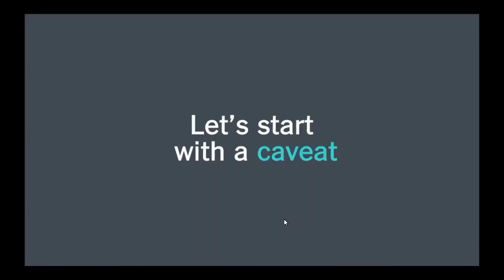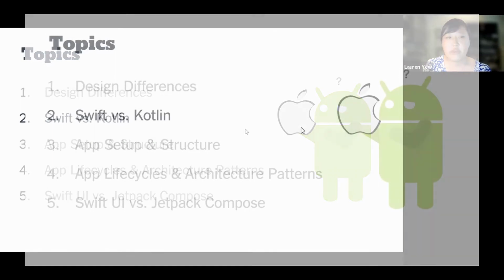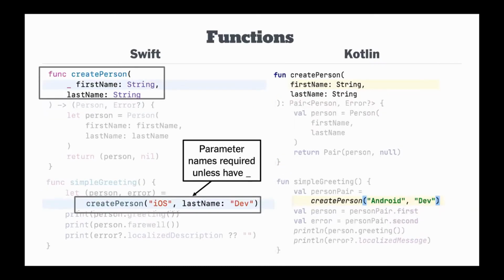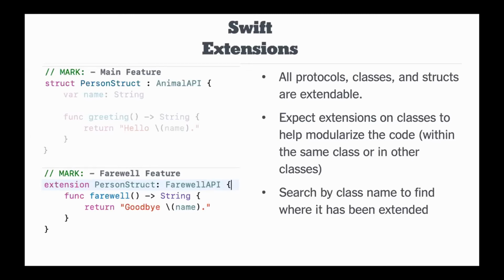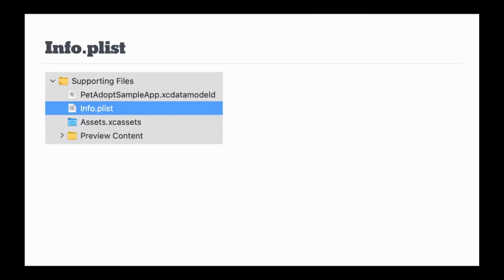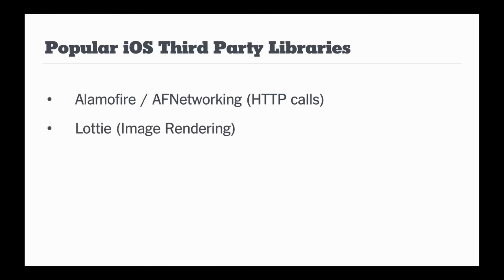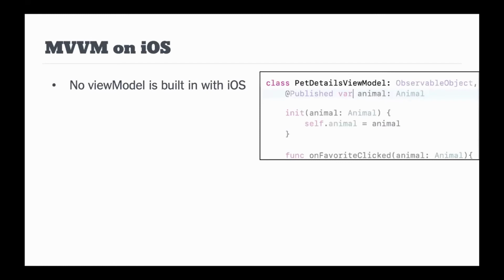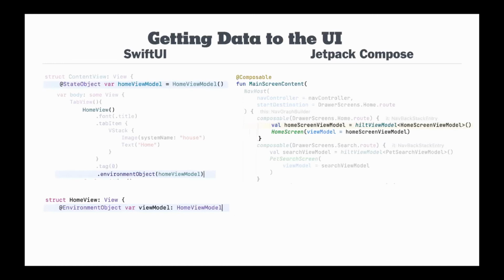Understanding native iOS from an Android perspective - GDG Dallas September 2021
Android vs. iOS. It’s a frequent discussion between developers on which is better, faster, easier to develop with. In general, developers pick one platform to focus on—however, it’s imperative for strong developers to have an understanding of both platforms and be able to see a problem from both perspectives. The platforms are unique but also evolve together, matching features. As a Senior Software Engineer at The New York Times, I develop both native Android and iOS core libraries for our apps. In this presentation, we will discuss some of the similarities and differences between Android & iOS and give developers a better understanding of native iOS from an Android perspective.

In this presentation, you will learn about:
- Design Element differences
- Swift vs. Kotlin
- iOS app setup & structure (Xcode vs. Gradle)
- iOS app lifecycles
- MVVM
- Jetpack Compose vs. Swift UI

By the end of this talk, you will be able to better understand Swift code, bring both platform perspectives to product and architecture conversations, and have more confidence contributing to iOS apps and libraries.

Speaker

Lauren Yew - The New York Times (Senior Android Software Engineer)

Lauren Yew is a Senior Android Software Engineer developing Android & iOS libraries for the App Platforms team at The New York Times. When she’s not writing code, she’s usually training her three dogs. You can find more information on her past talks and work